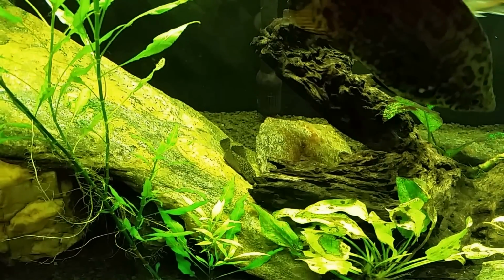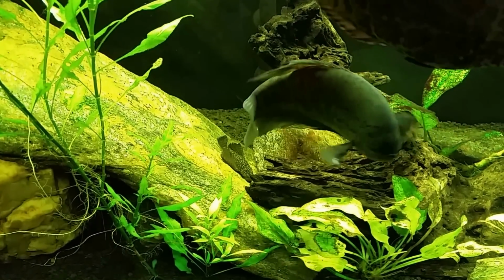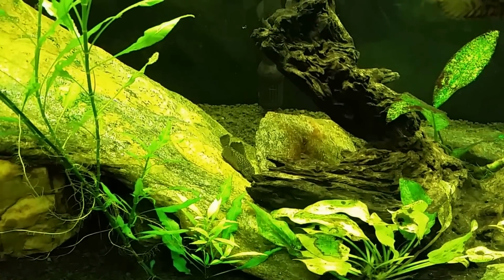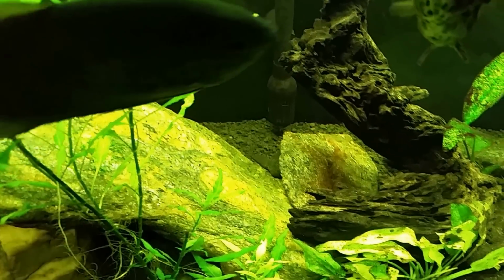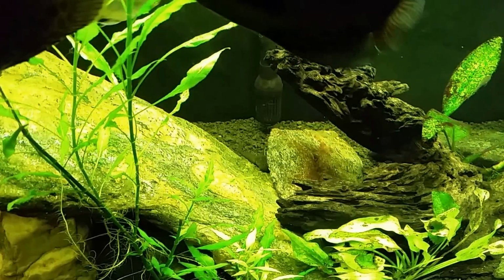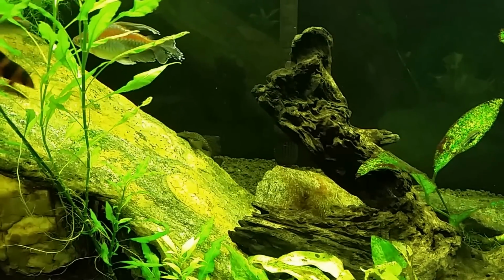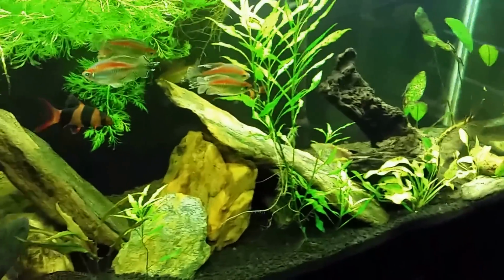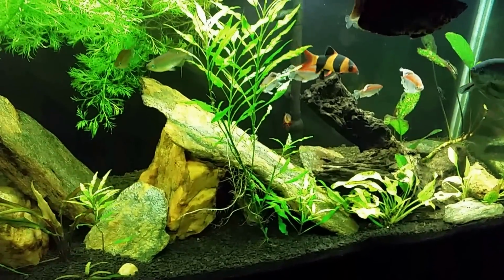Long Finned Whitetip Bristlenose "Pleco" (Ancistrus spp)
I put this "Pleco", which is actually an Ancistrus species, not Plecostomus, in my 125 gallon planted tank. It's a small and reclusive fish so I don't often see it. It's with my Congo Tetras, Clown Loaches, Ctenopoma Acutirostre, Synodontis Eupterus, Peters' Elephantnose Fish, a Snakeskin Gourami, and Otocinclus Catfish.